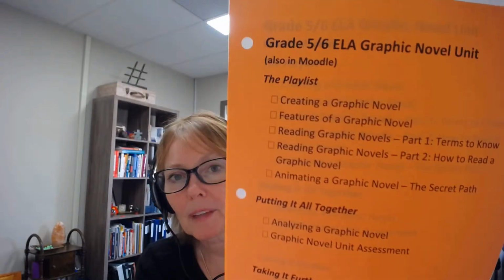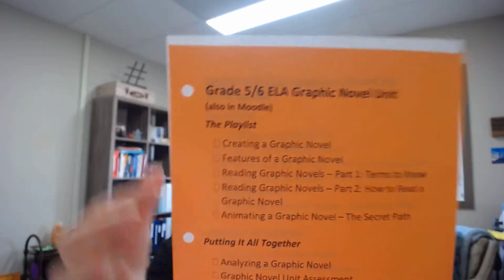Graphic Novel Introduction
For ELA 5/6 Graphic Novel Unit